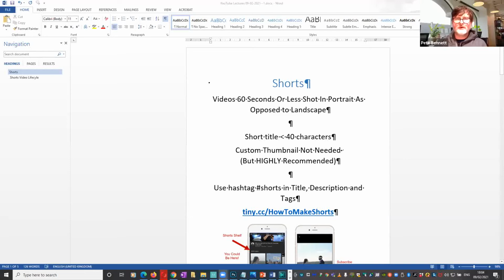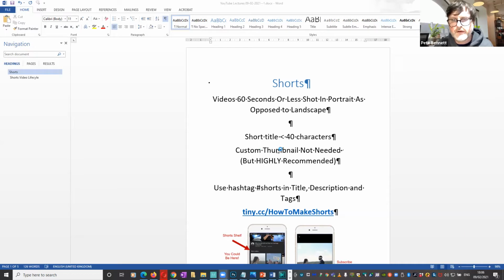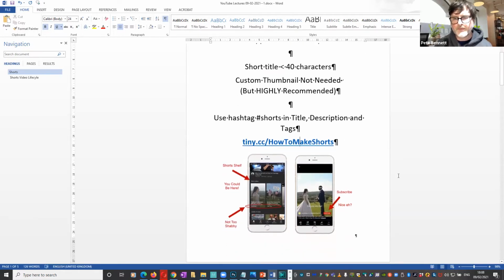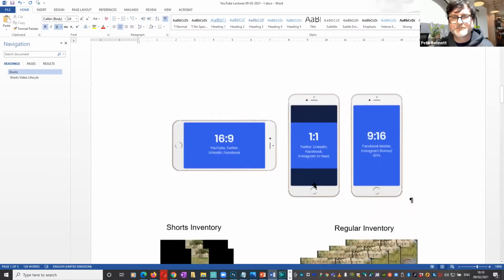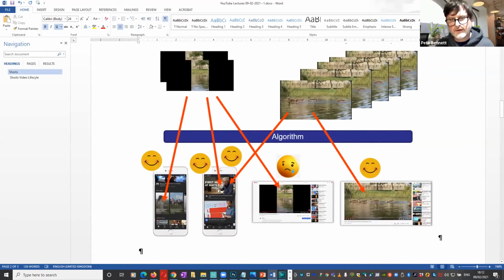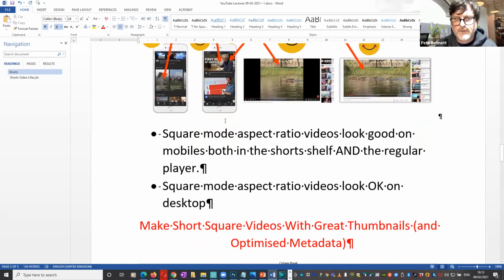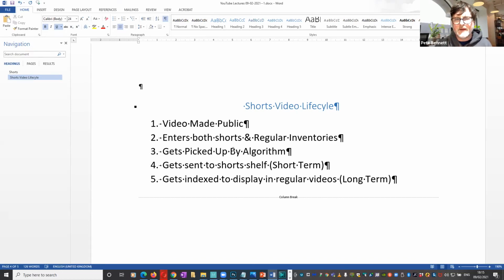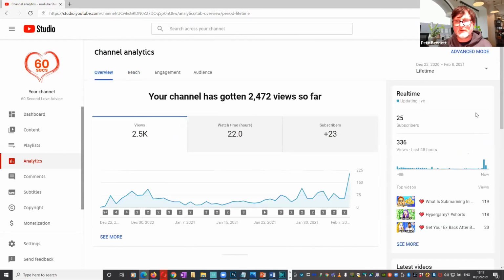How To Get Evergreen Traffic With Hybrid Shorts (Not Even Big 'Gurus' Get This)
Everyone is talking about YouTube shorts, and for good reason as they are a fantastic way of getting traction in competitive niches.

However unfortunately many shorts are short-lived and do not provide potential for evergreen traffic and growth.

In this video I introduce a method of producing "Hybrid" shorts which will give you the benefits of appearing on the short shelf but also the longevity of an evergreen video.

If you're serious about growing your channel and would like my personal help, I have various packages available to suit all sensible budgets.

Please book a free 30 min session with me at the link below (bottom option). Limited availability as there's only one of me and I have channels to build.